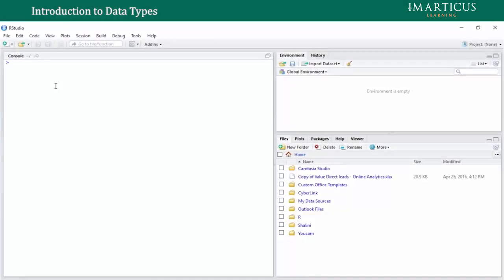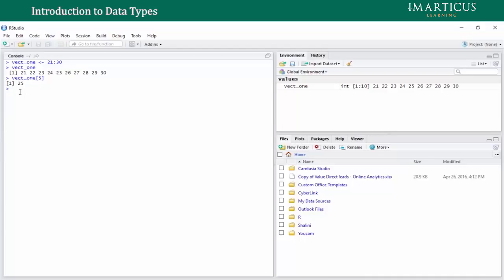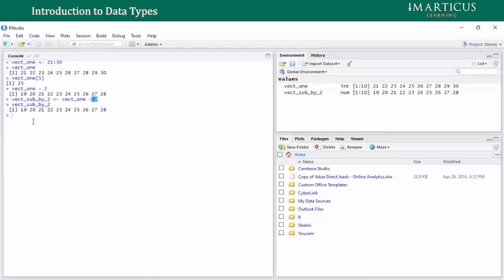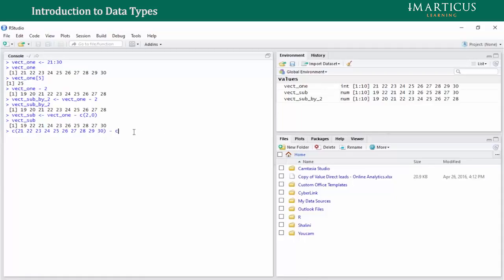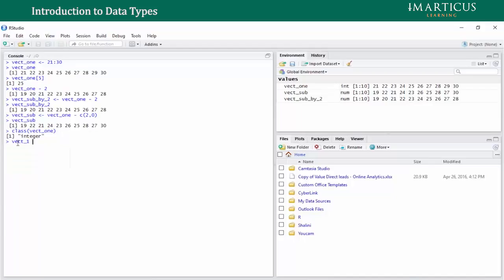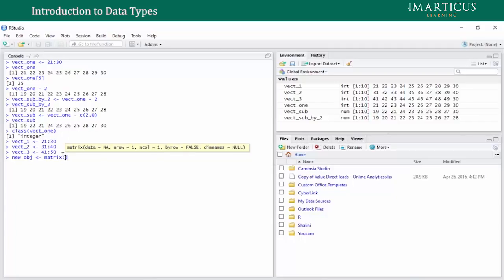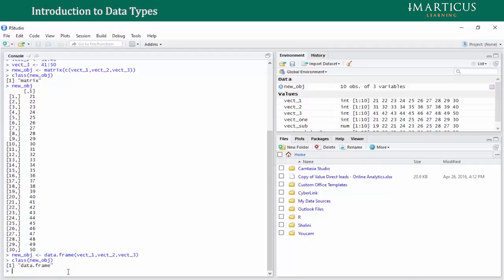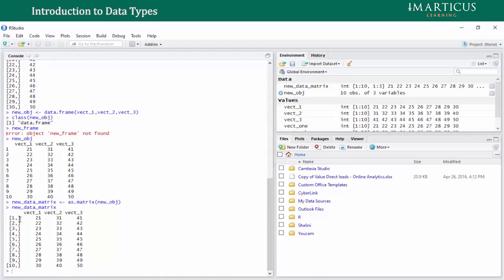Introduction to Data Types